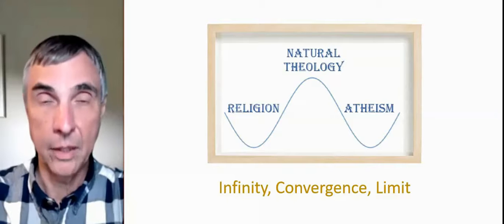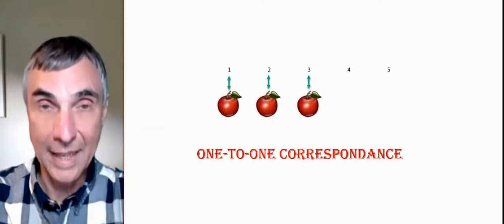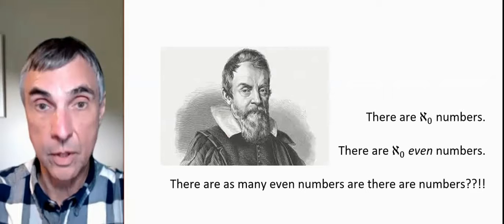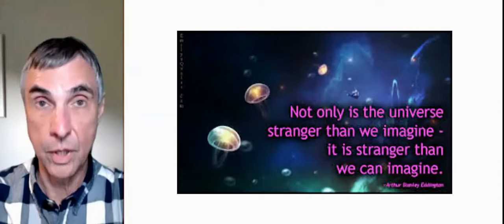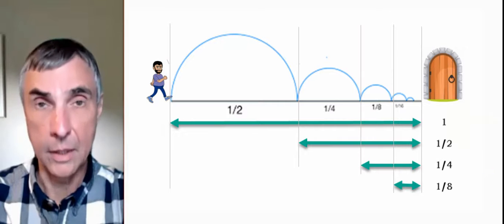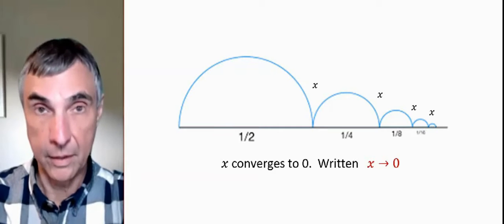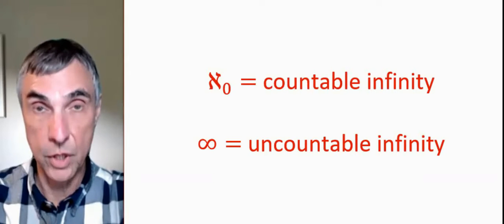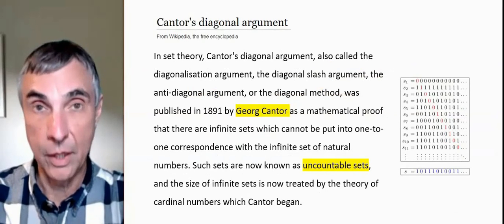64 - Infinity, Convergence, Limit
Counting three apples; one-to-one correspondence; countable infinity; aleph-null number of numbers; as many even numbers as numbers? Galileo; the universe is stranger than we can imagine; from the infinitely large to the infinitely small; convergence: closer and closer; the limit; uncountable infinity; Georg Cantor; Cantor’s diagonal argument, Buzz Lightyear